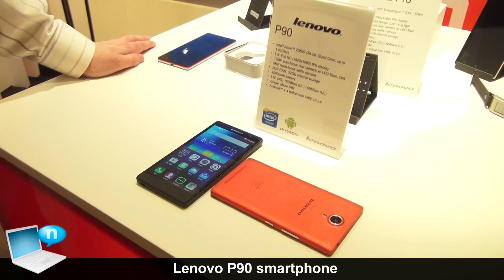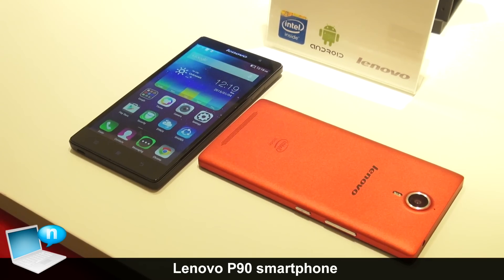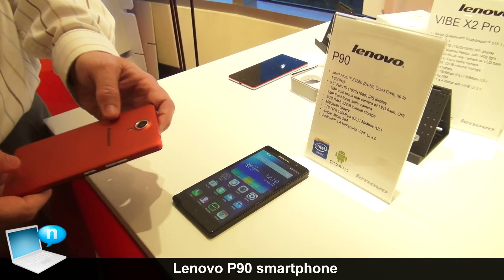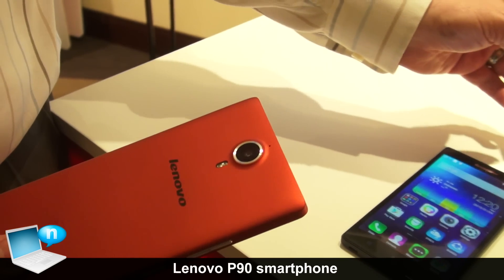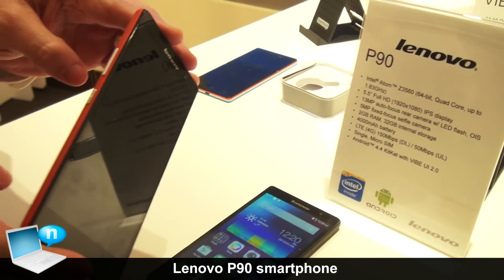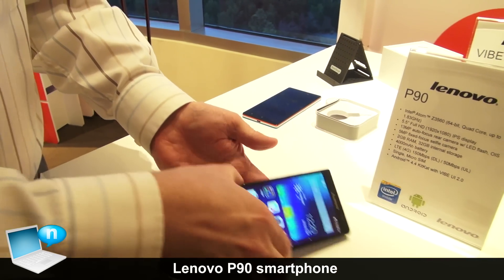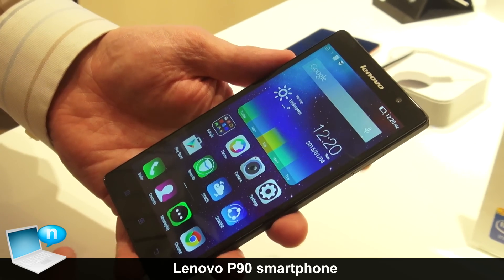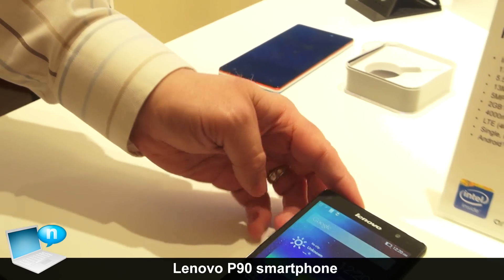Lenovo P90 smartphone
The Lenovo P90 is the first smartphone to utilize the combination of the newest 64-bit Intel Atom Z3560 processor with Intel’s 5-mode XMM 7262 modem. These powerful components allow the P90 to provide incredible processing speeds in addition to supporting LTE-Advanced FDD & TDD for high-speed connectivity in global markets.